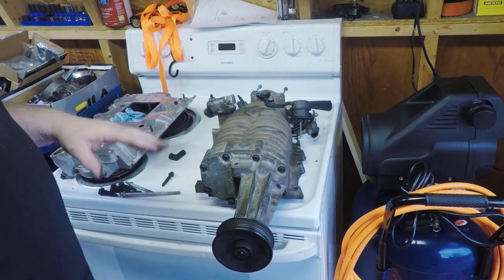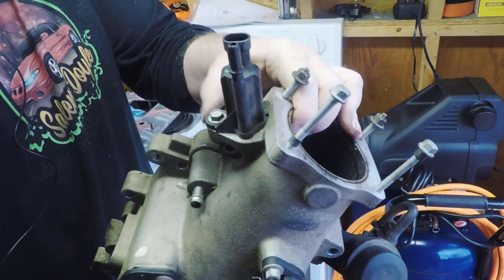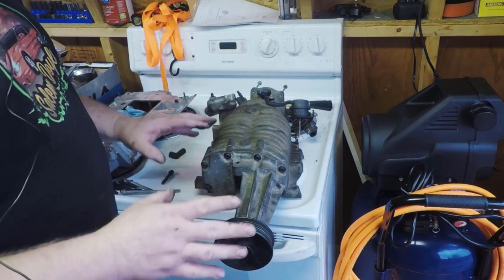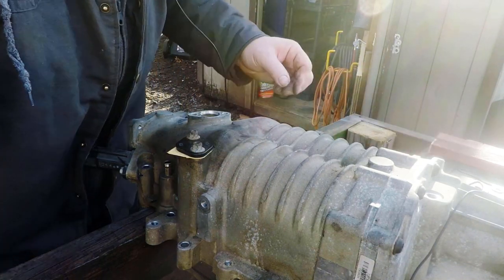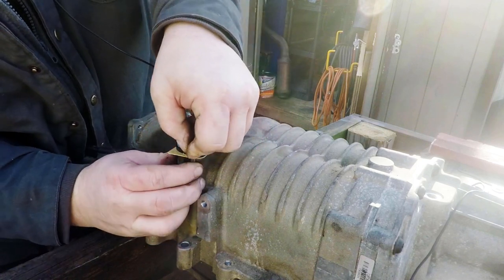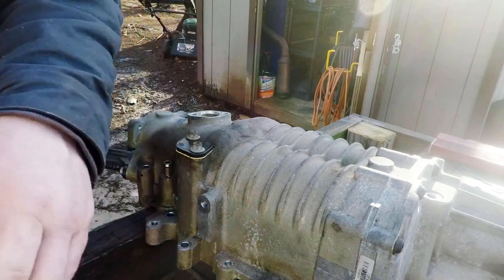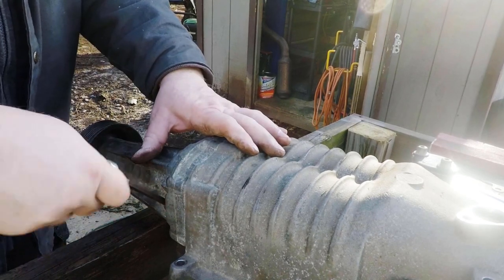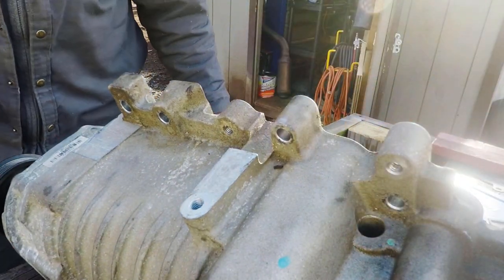Gen 5 M90 to L67 Swap Part 2 - Supercharger Prep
getting some more done on this supercharger swap.  This time?  we prep the Gen 5